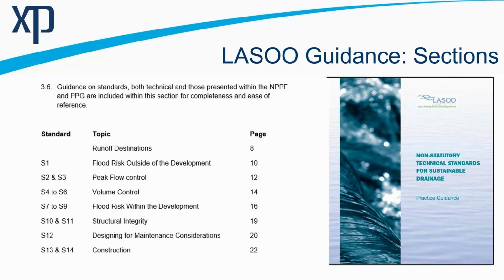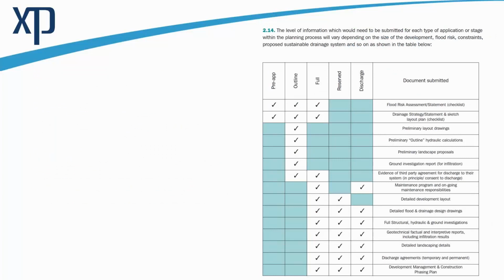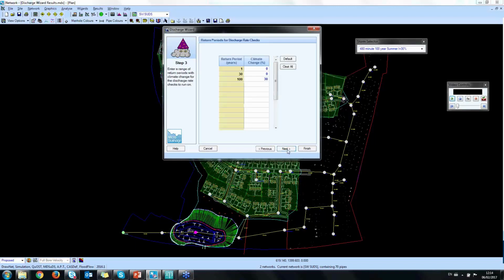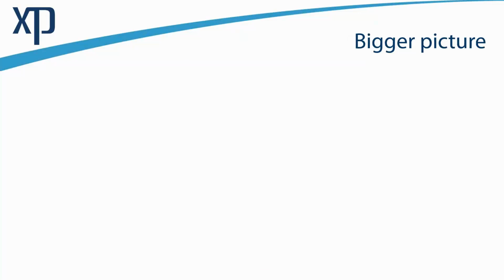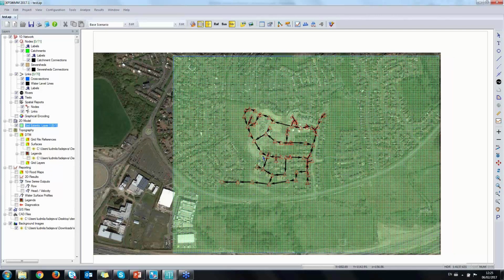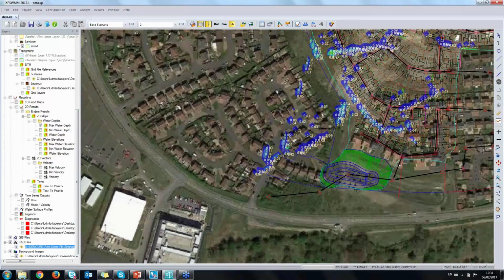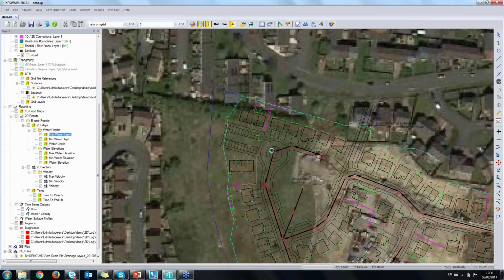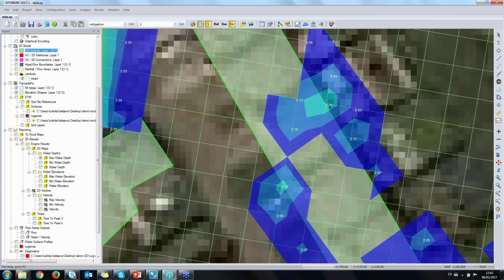Assessing flooding consequences of a new drainage design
Assessing the impact of an extreme rainfall event and understanding the flood risks and consequences are an essential part of any new development planning submission. During this webinar we show you how to:

-model the impact of an extreme rainfall event on a MicroDrainage design
-connect the design to existing infrastructure/surface data and map surface water flooding
-identify affected critical infrastructure such as buildings, major highways and utility infrastructure
-run mitigation scenarios to protect and better manage surface water away from the development
-protect communities from fluvial and/or pluvial flooding in a sustainable way for the long term